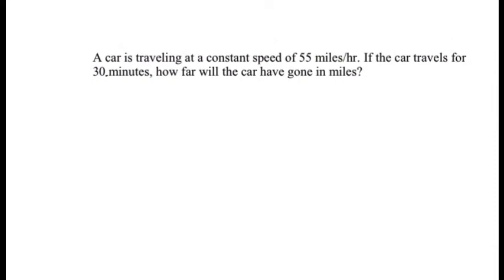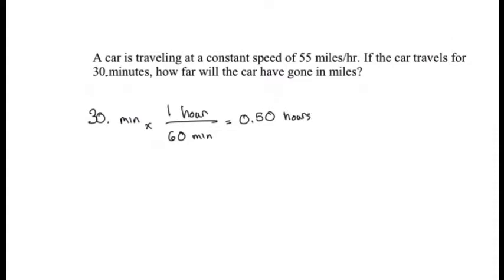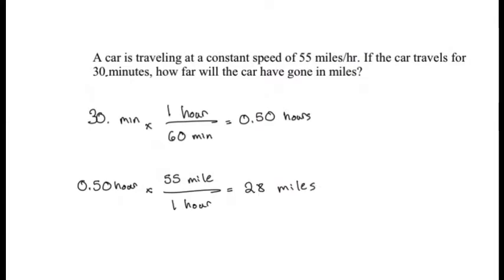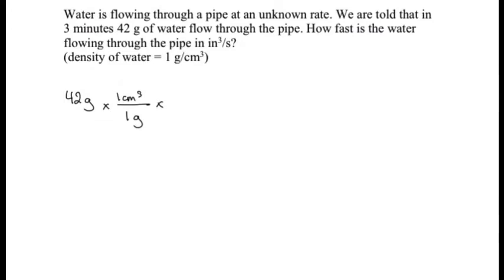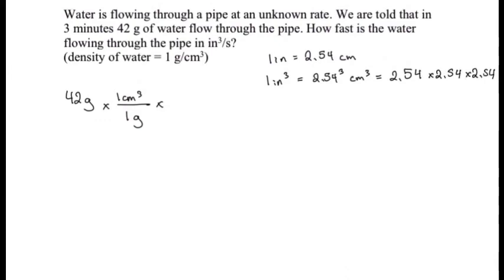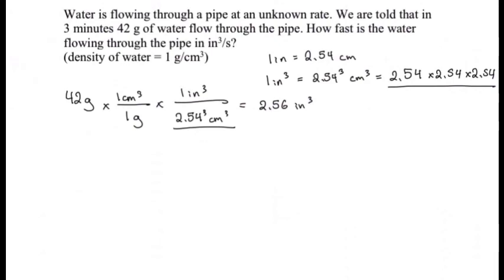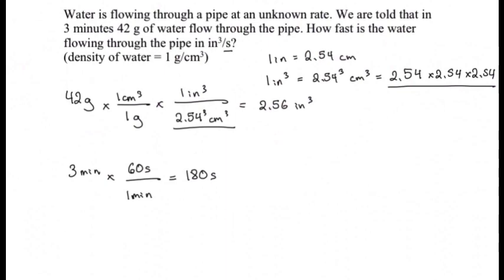Units Adam C